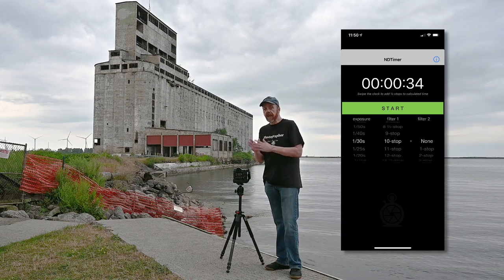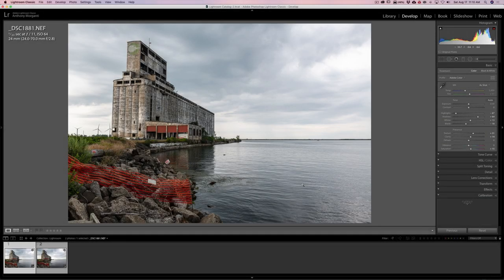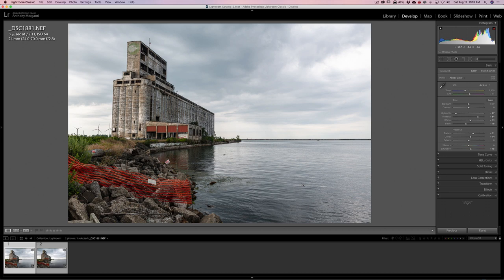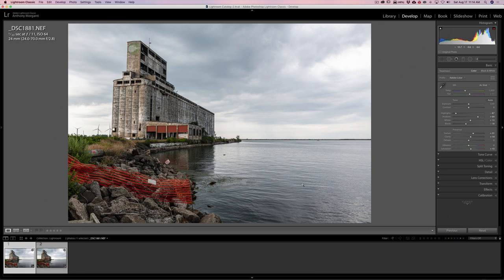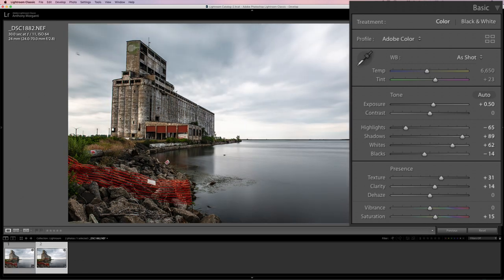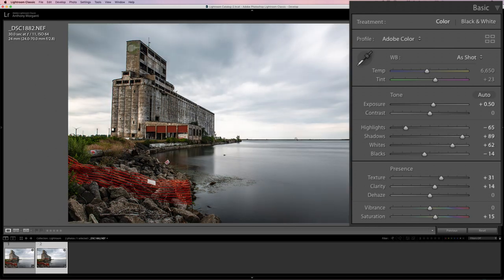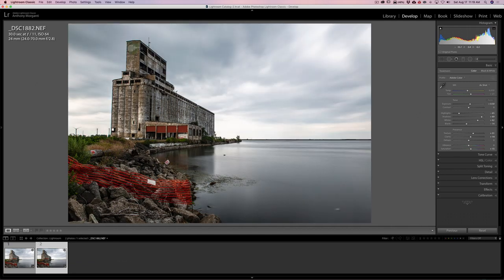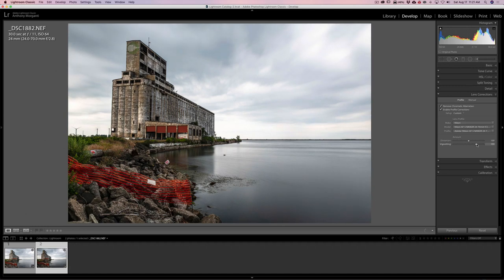Using a 10-Stop ND Filter for LONG EXPOSURE PHOTOGRAPHY & a FREE PDF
In this video, I demonstrate how to take a long exposure using a 10-stop ND filter.

In the video, I use a reasonably priced, 10-stop filter from Ice Optical. You can find that ND filter here:

If you purchase an ND Filter, make sure you purchase one that will fit your lens. The lens I used in the video accepts 77mm filters and that is where that link will take you.